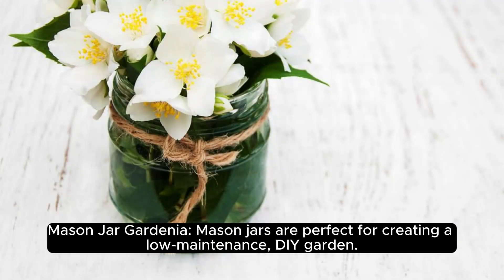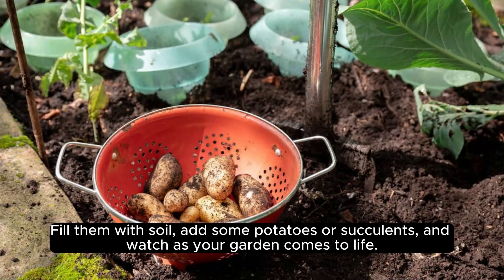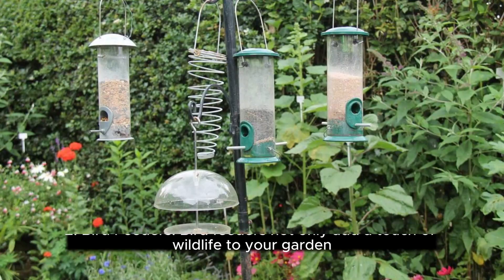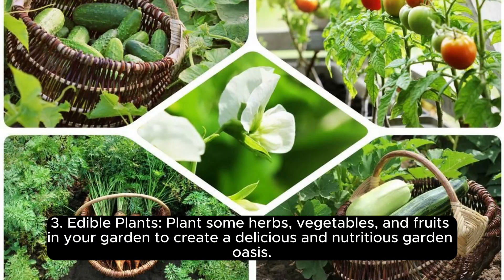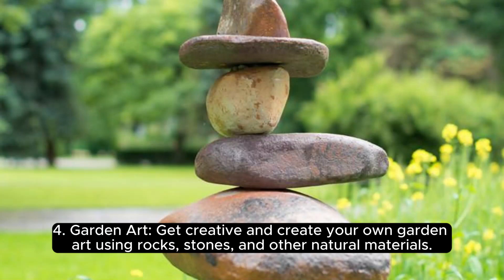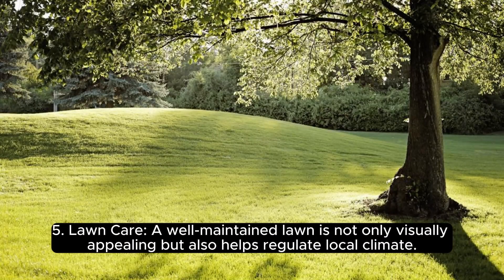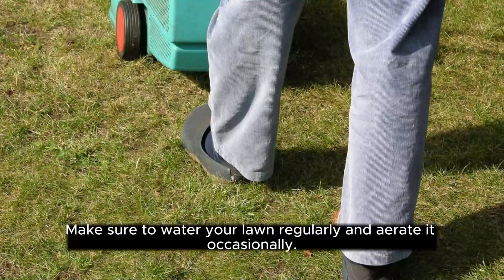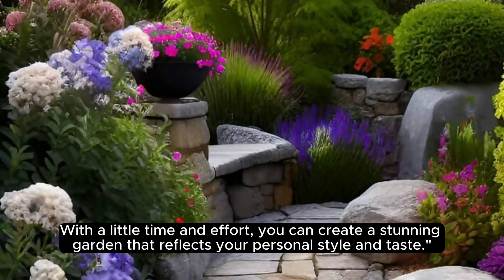Green Thumb Magic: Unveiling Simple Gardening Projects | kids learning tv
The title, "Green Thumb Magic: Unveiling Simple Gardening Projects," is carefully crafted to evoke a sense of wonder and excitement for viewers interested in gardening. Let's break down the elements:

1. **"Green Thumb Magic":**
   - *Green Thumb:* This phrase refers to someone who has a natural talent or ability for gardening. It signifies expertise and a deep connection with plants.
   - *Magic:* Implies that the gardening projects being presented are not just practical but also enchanting and delightful. It hints at the transformative and almost mystical quality of these projects.

2. **"Unveiling Simple Gardening Projects":**
   - *Unveiling:* Suggests a revelation or discovery, creating anticipation for something new and exciting.
   - *Simple Gardening Projects:* Clearly communicates the nature of the content. The projects are approachable and easy to undertake, appealing to a broad audience, from beginners to seasoned gardeners.

Combined, the title aims to capture the attention of the audience by promising a magical and transformative experience for those eager to explore simple yet enchanting gardening projects. It sets the tone for a video that will not only provide practical insights but also spark creativity and a sense of wonder in the world of gardening.